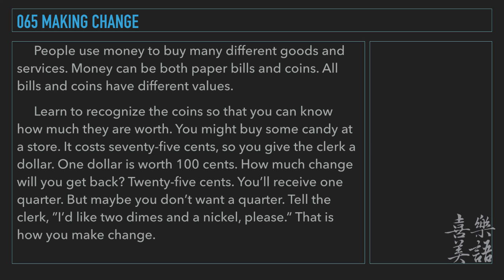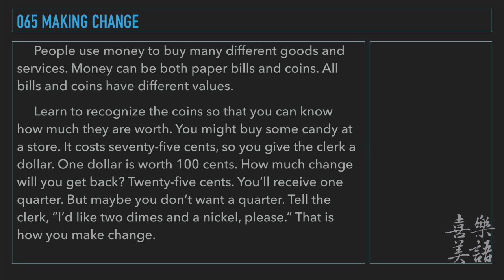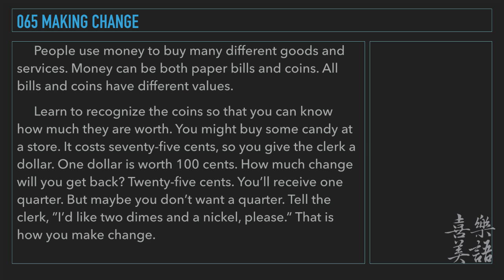Rejoice Daily Reader L1 65